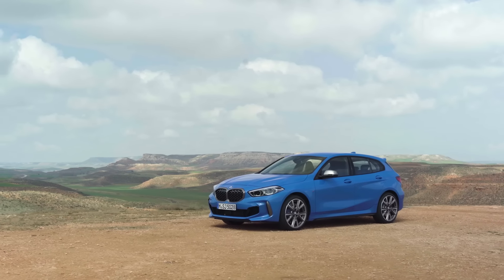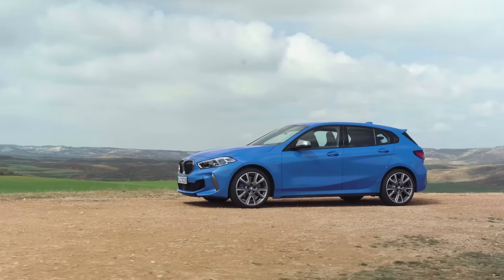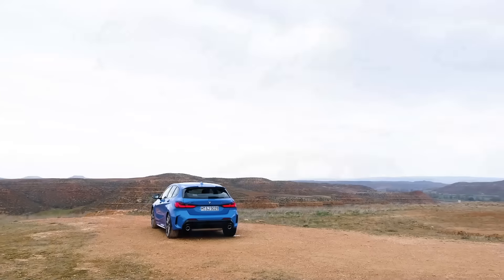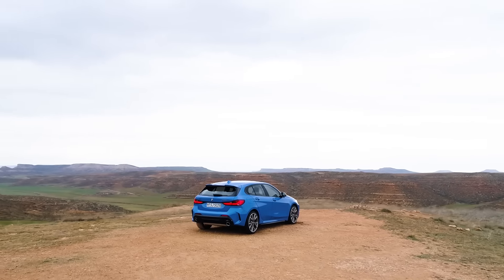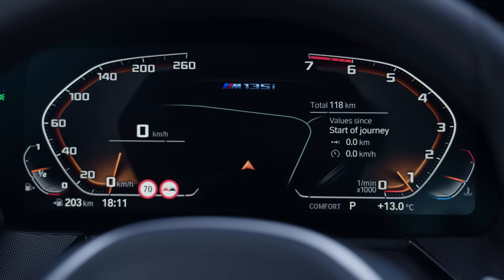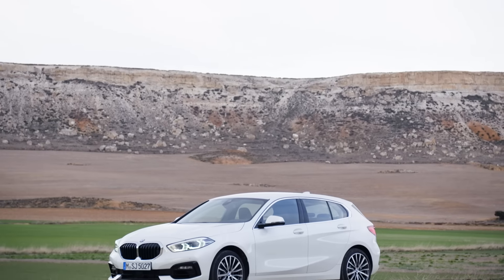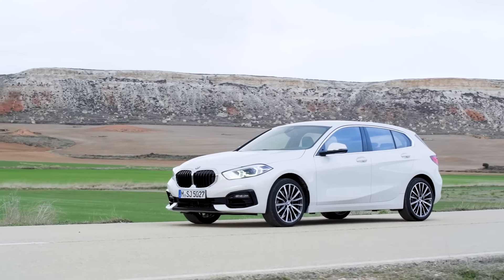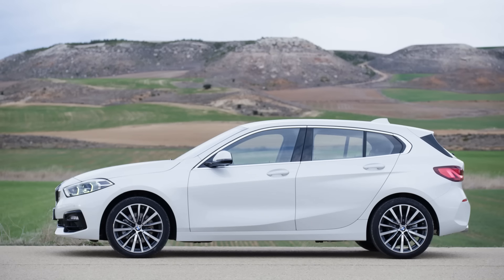BMW 1 Series 2020 - first look, exterior & interior (M135i & Sport Line)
New BMW 1 is here! The wait is over - this is it. Big news is that the car drive on the new platform and has front wheel drive, or xDrive in top model M135i. Customers can choose between 3 diesels and 2 petrol engines at the start of the sales. Premiere for public will be at the Frankfurt Car Show.